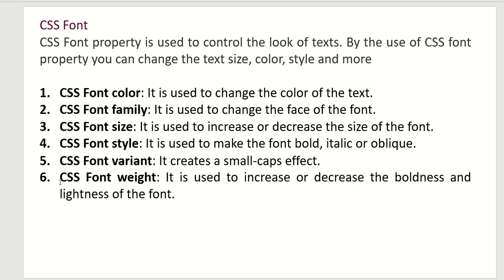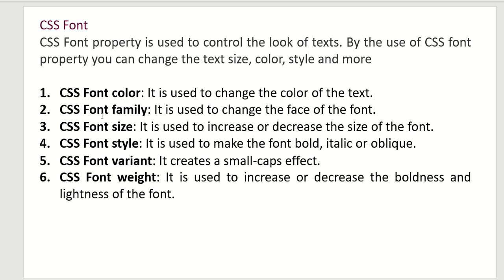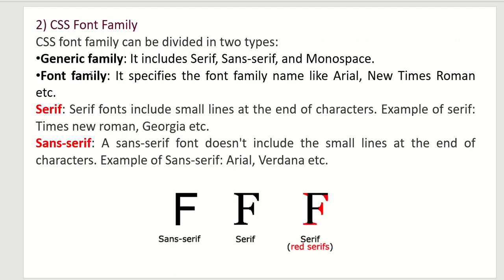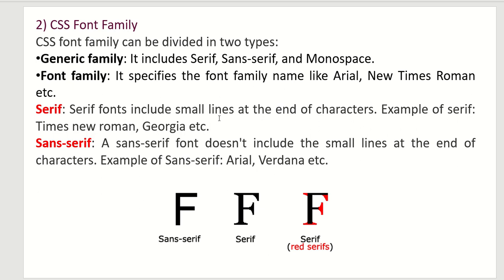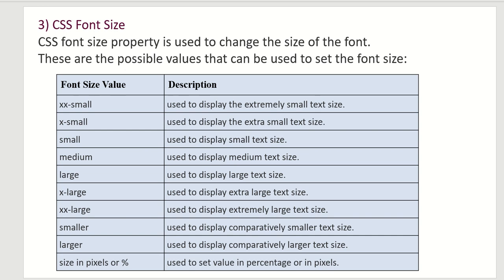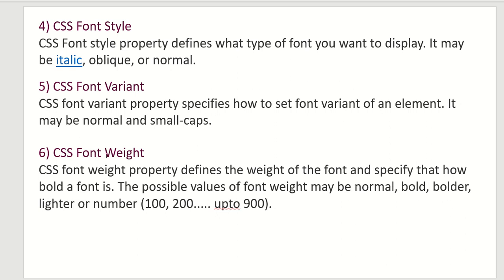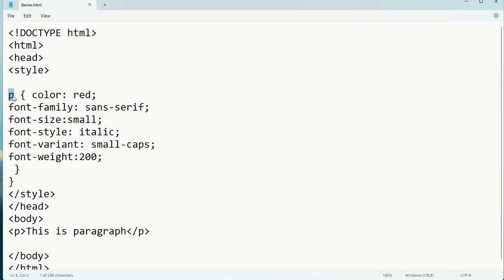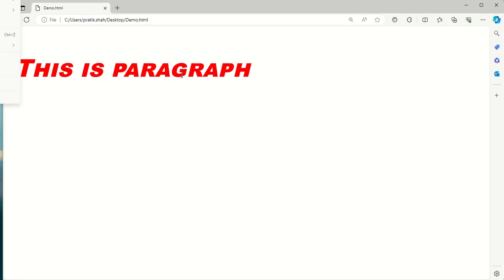CSS part - 06 |Introduction to CSS FONT with example | MUST WATCH